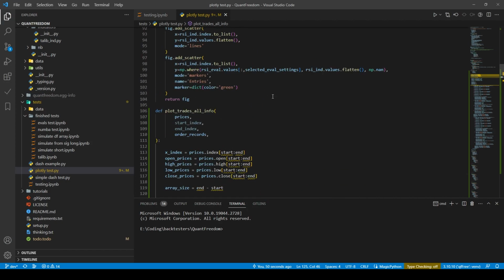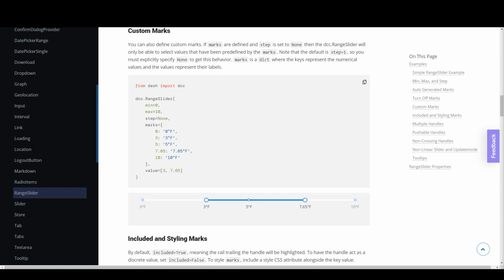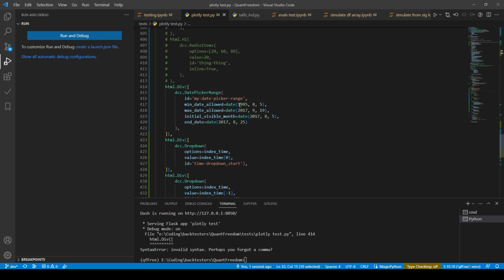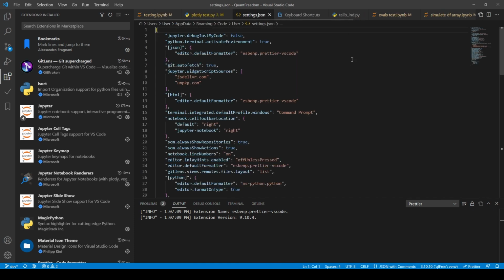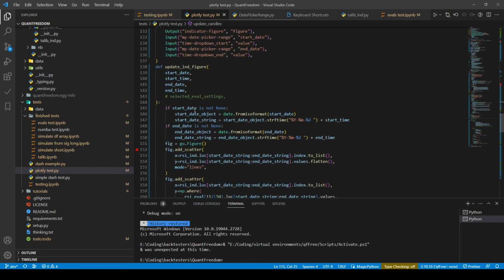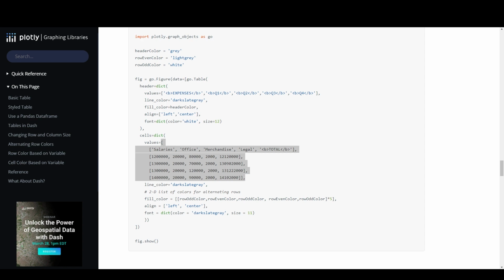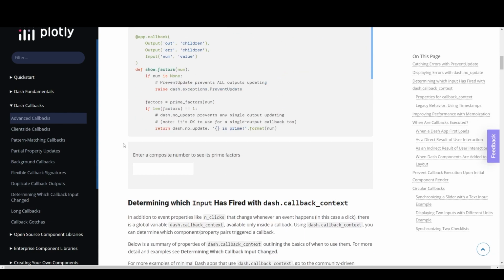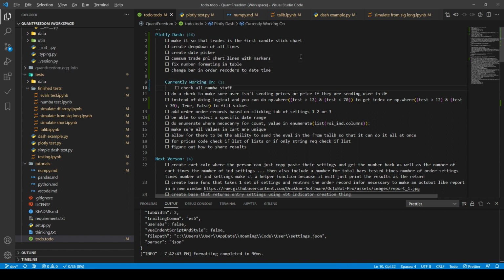2023 03 27 Still working with plotly dash and should be done by the end of the week